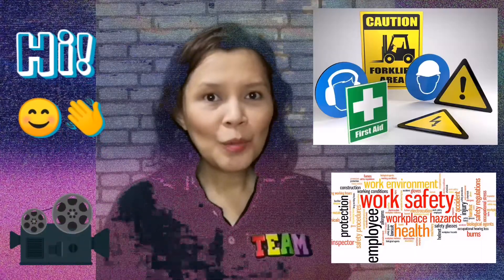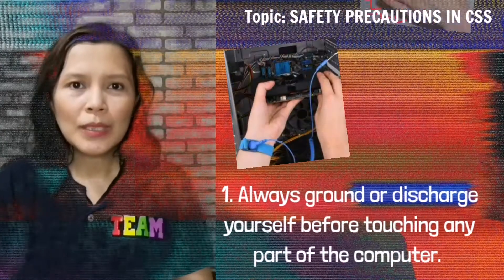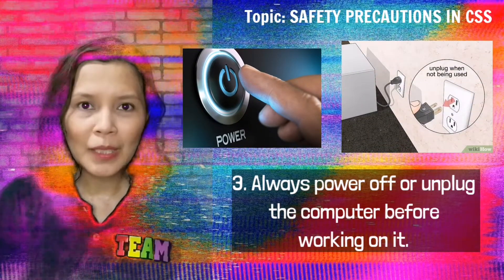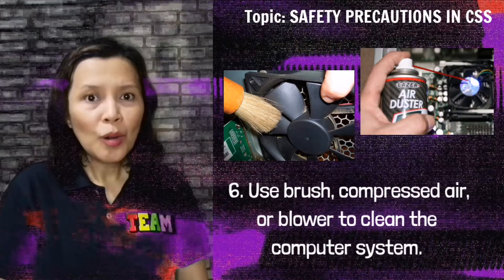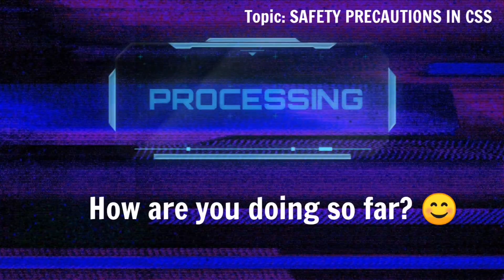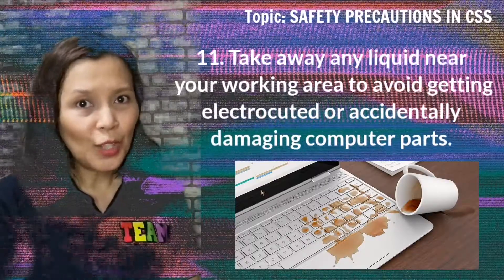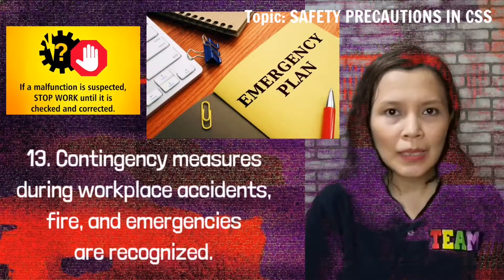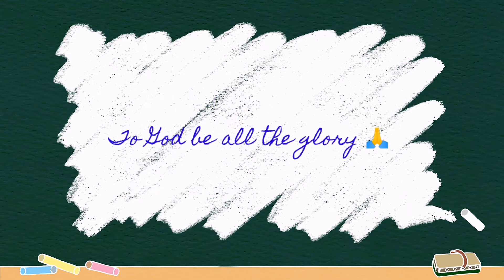SAFETY PRECAUTIONS in CSS (A BYTE LESSON for Gr. 9) | ARS' Bits&Bytes